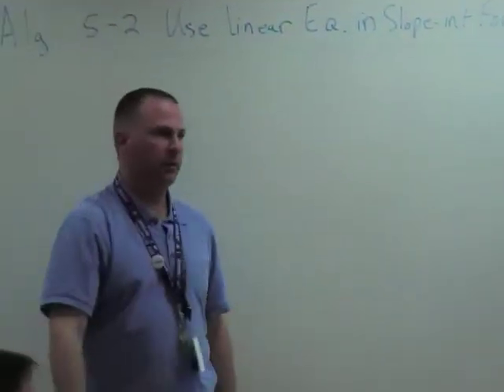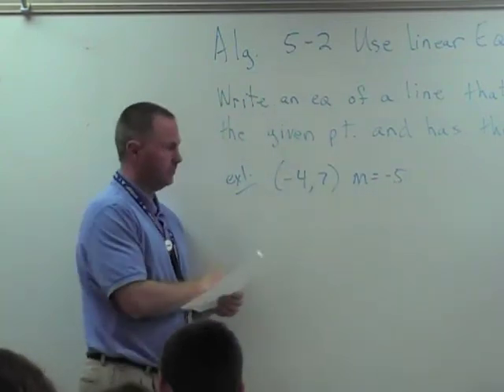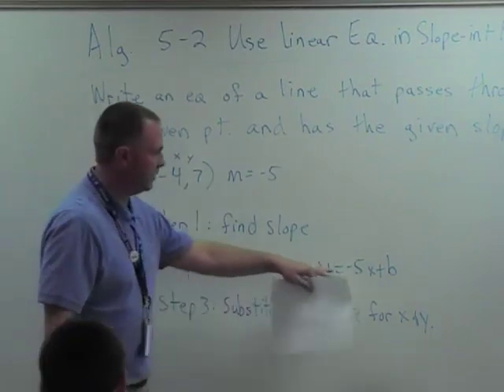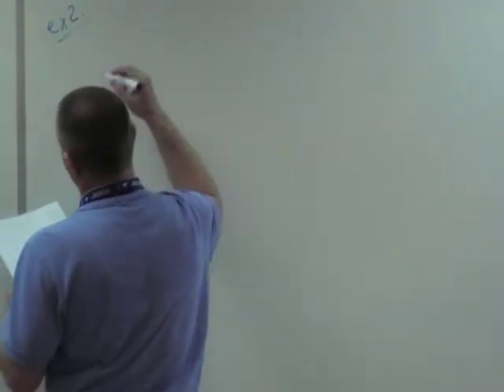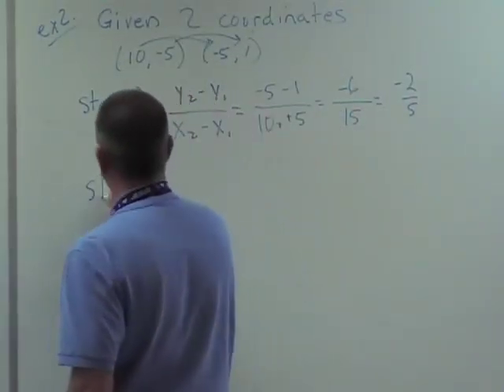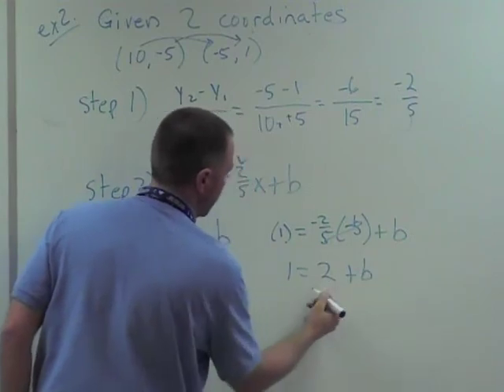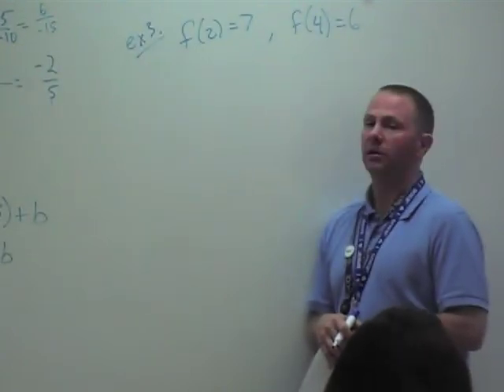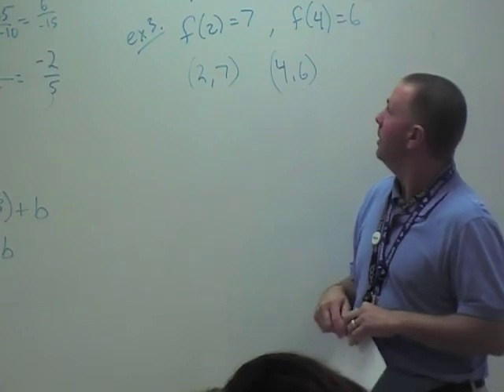Alg 5-2 Use Linear Equations in Slope-Intercept Form.MOD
Use Linear Equations in Slope-Intercept Form